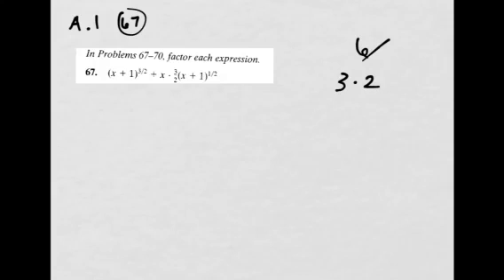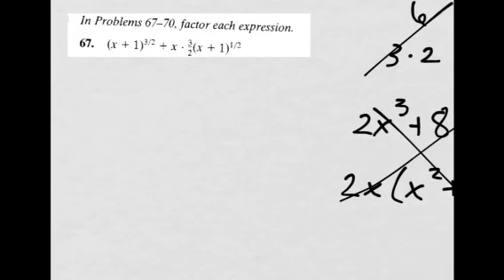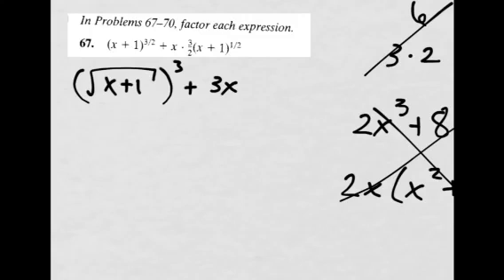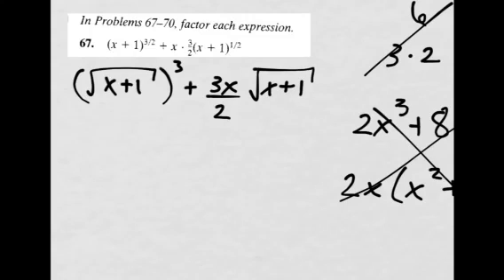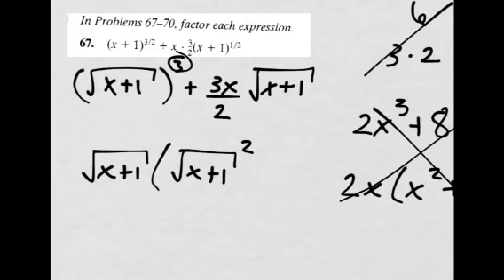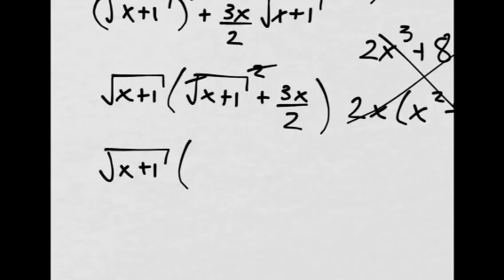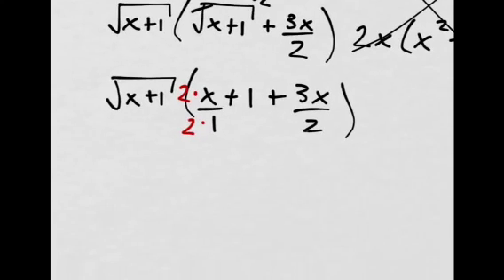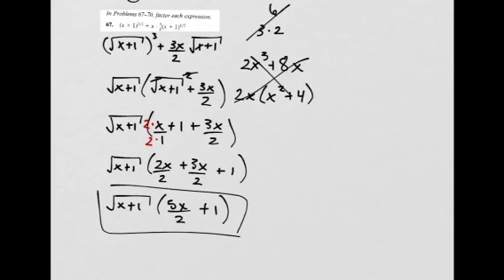A.1 number 67 summer work